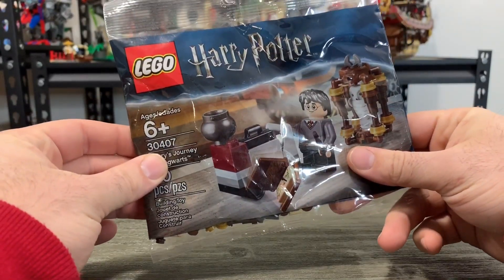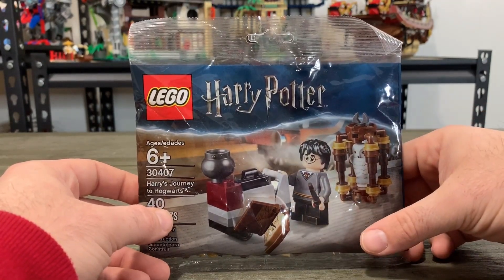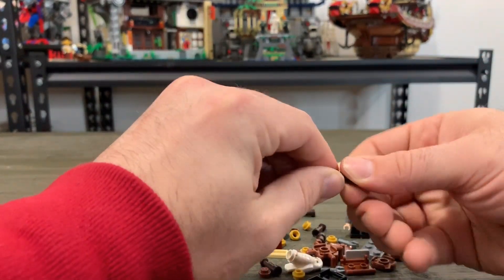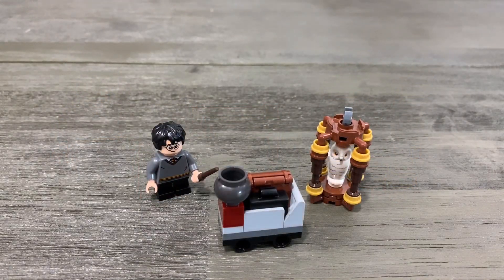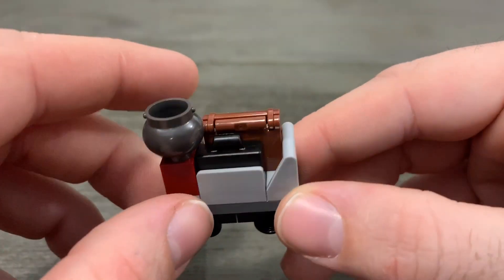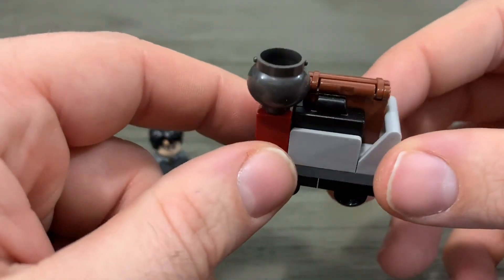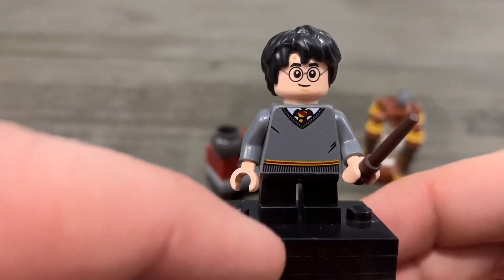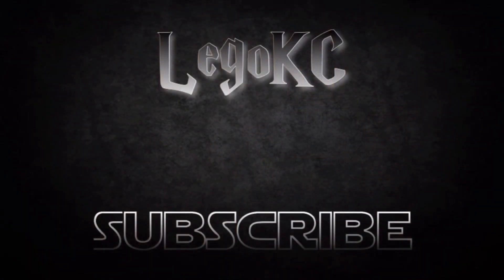LEGO Harry Potter Harry’s Journey to Hogwarts Polybag - Review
LEGO Harry Potter Harry’s Journey to Hogwarts
30407
40 pcs.

COMMENT RULES:
1) Don't be offensive. I'm keeping this one vague for a reason. Keep everything PG-rated, not even PG-13.
2) Treat others with respect.